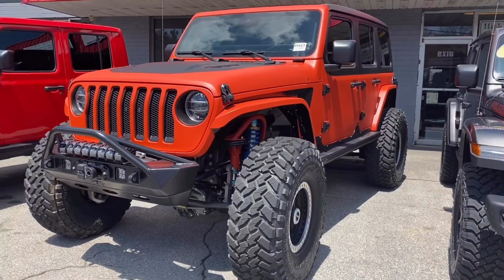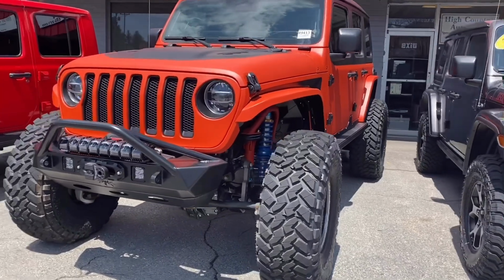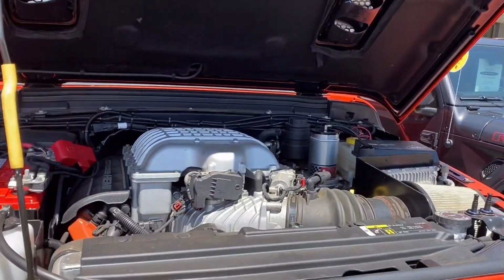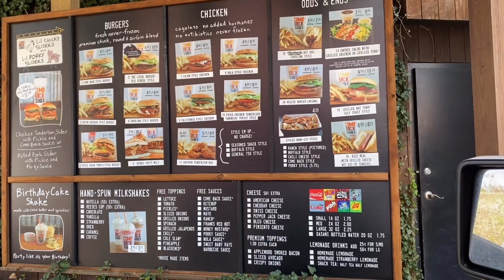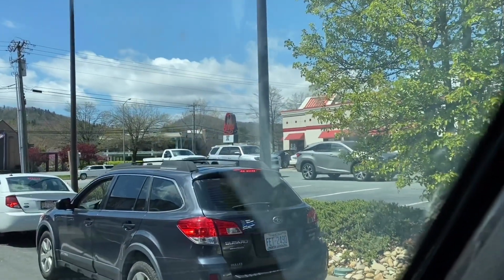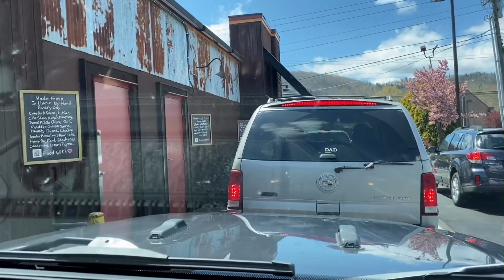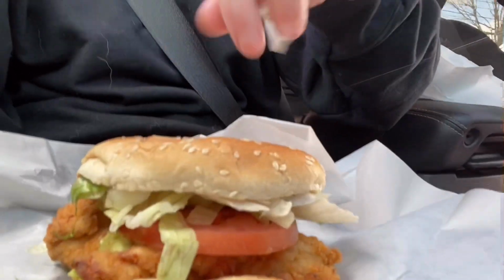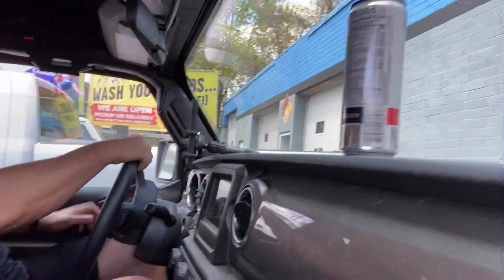Gobi Rack on Soft Top Jeep JL Unlimited Sahara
Our trip from GA to Boone NC to have RubiTrux install a Gobi Rack on our Jeep Wrangler. Discuss noise level with soft top and roof rack.

Huge thanks for the guys at RubiTrux if you are looking for part or jeeps with Hemi engines put in them check out their site